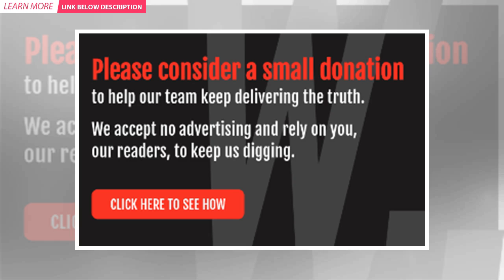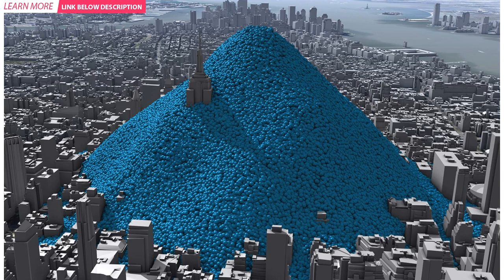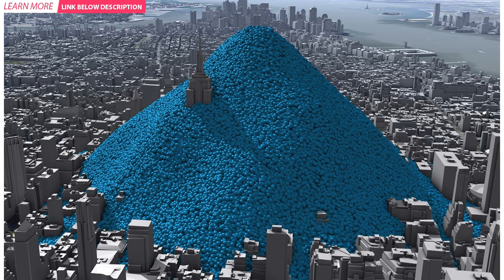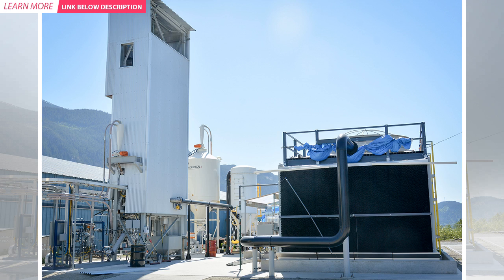Why Is Big Oil Bankrolling an ‘Environmental’ CO2 Capture Company? | BuzzFresh News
Scientists are constantly working to solve problems, and by far the worst is one the human race itse...